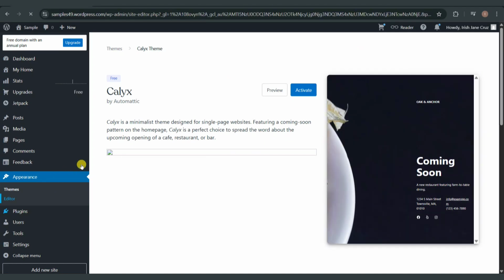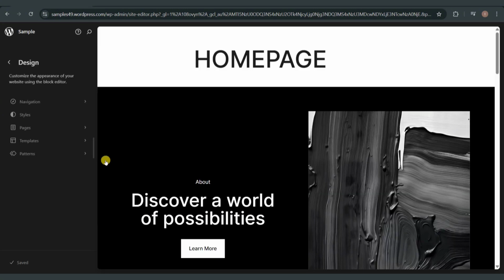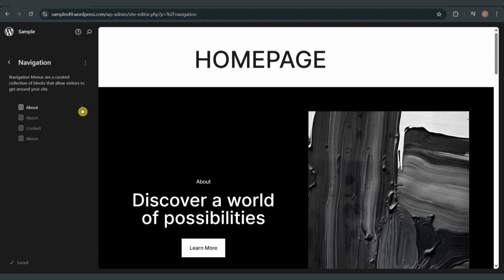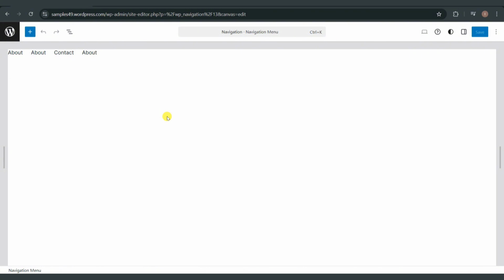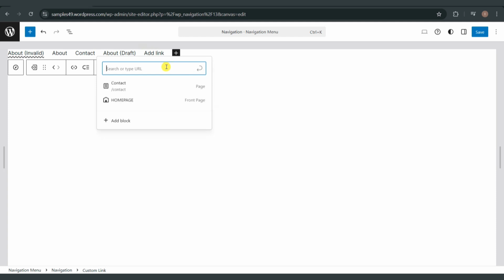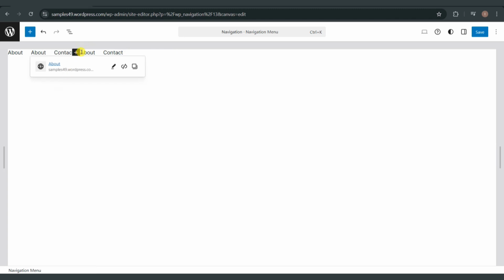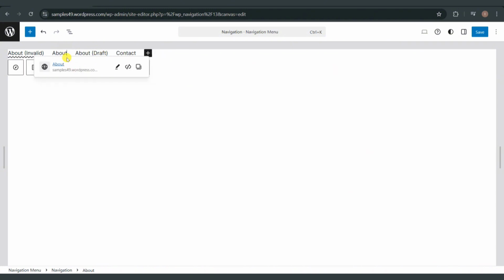How to Make Awesome Menus in WordPress Newspaper Theme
📰 Want to create professional newspaper-style navigation menus that boost user engagement and readability? Designing effective newspaper menus in WordPress requires specific strategies – and we'll show you exactly how to master them!
In this detailed tutorial, you'll learn how to create multi-level dropdown menus perfect for newspaper categories, design mega menus that showcase multiple article sections simultaneously, implement sticky navigation bars for better user experience, add breaking news tickers and featured story highlights to your menu area, customize newspaper theme menus using popular themes like Newspaper, NewsMag, and Sahifa, create category-specific menu layouts with custom post types, optimize menu loading speed for content-heavy sites, and add social media integration and search functionality. We'll also cover mobile-responsive newspaper navigation design! 📱
Ready to build navigation that keeps readers engaged? Hit that like button if you're excited to improve your news site navigation, tell us your favorite newspaper website design in the comments, and subscribe for more WordPress tutorials that create professional media websites! 🚀✨📖